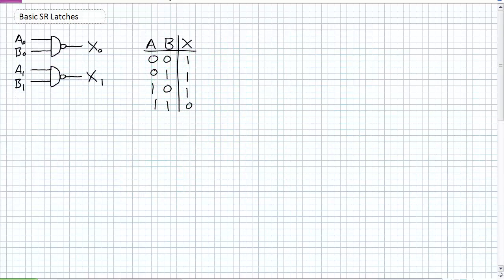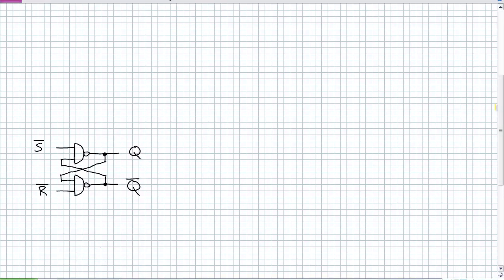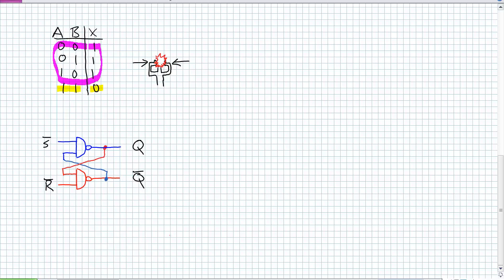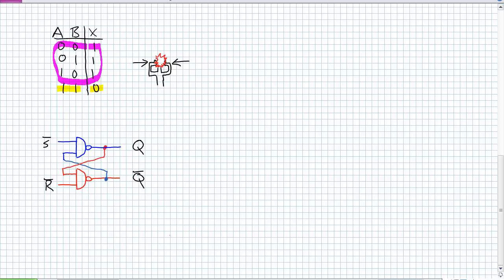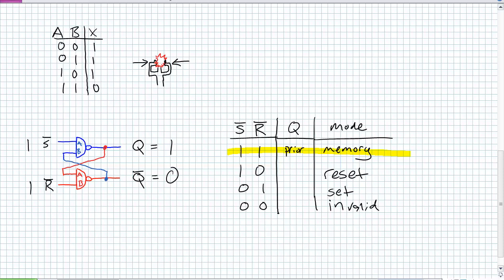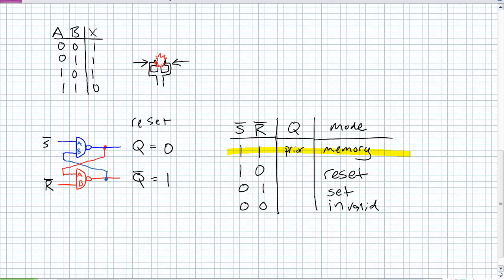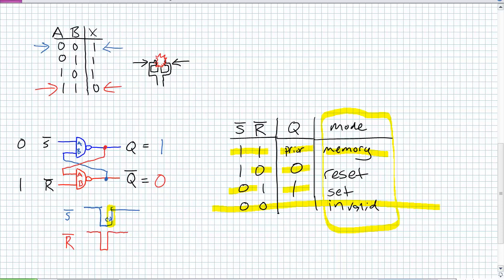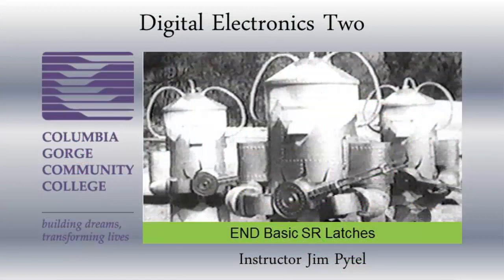Basic SR Latches